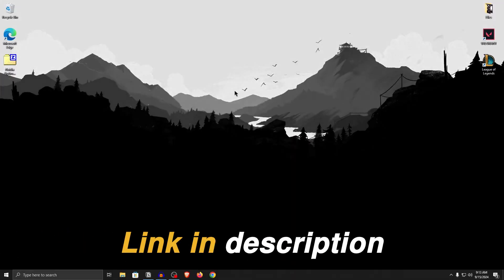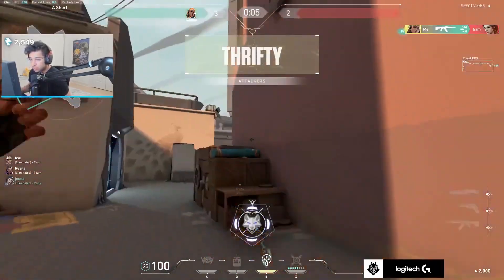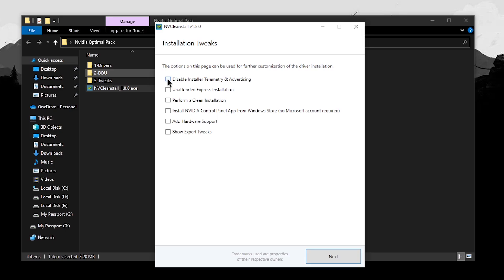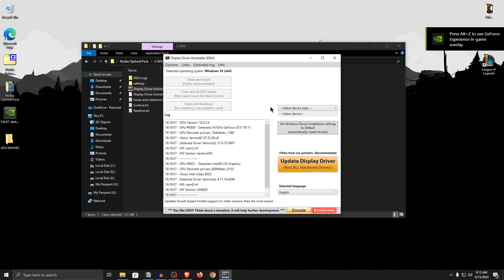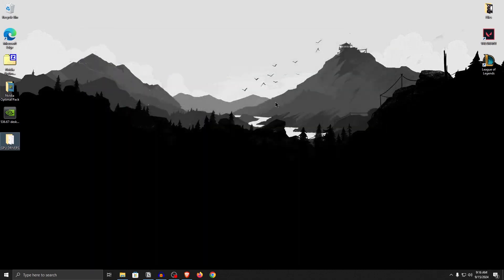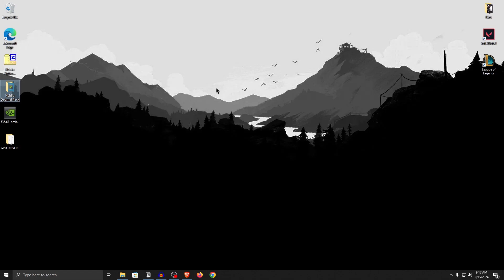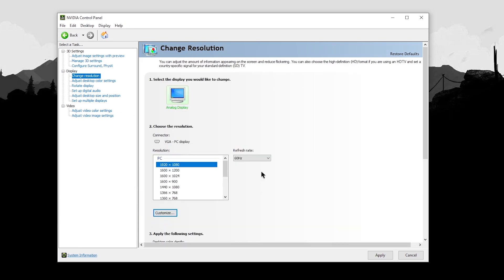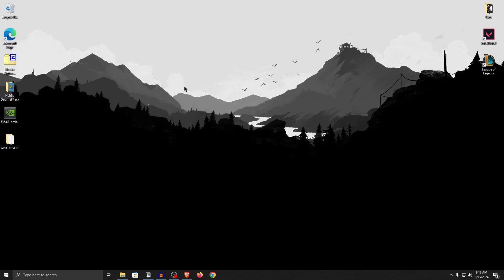How to Optimize Nvidia Control Panel for Gaming & Performance - Ultimate Guide 2024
In this video, I'm going to show you the ultimate guide to Optimize Nvidia Control panel settings for best Performance in 2024, for Both Low End and High End PCs getting more fps in games and speed up your pc, fix lag & fix stuttering. This guide will help you fix stutters & reduce input lag by optimizing nvidia control panel settings. I will also show you the Best Nvidia driver to reduce input latency and get max fps in games. This optimization guide should help you guys fix any and all problems that you are having with your gpu and increase the overall performance of your PC. This video will also teach you guys how to tweak , optimize and Speed up the nvidia control panel for gaming, speed, increase fps and smooth game play.

► TITLE: 🔧 Change These Nvidia SETTINGS to Boost FPS & Reduce Input Delay - New Secret Nvidia Settings (2024)

-gameplay credits: Valorant Daily

► TIME STAMPS:
00:00 Explanation
00:25 Getting the best nvidia driver
01:34 Why debloat nvidia drivers
02:08 Debloating the nvidia driver
05:09 Properly Uninstalling old drivers
06:29 Installing debloated nvidia drivers
07:20 Install Geforce Experience separately
07:44 Best Nvidia Tweaks
08:32 Best Nvidia Control Panel Settings
12:26 Benckmark your FPS